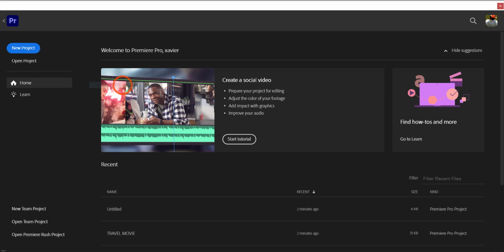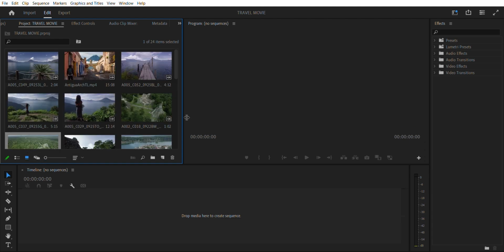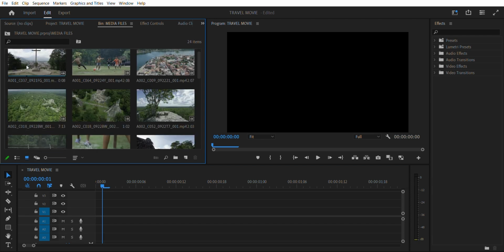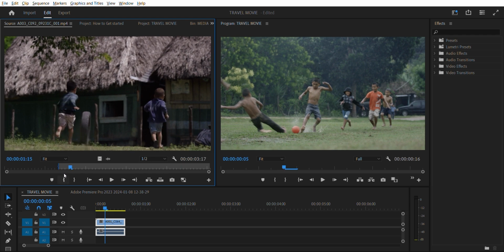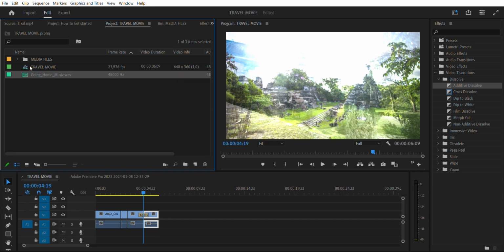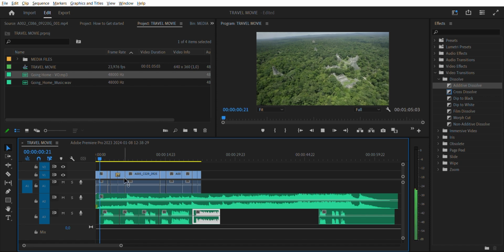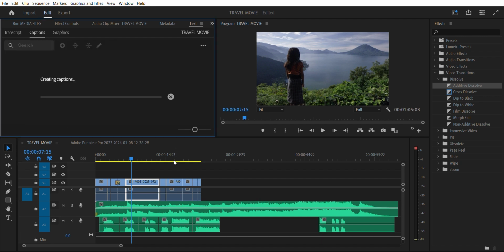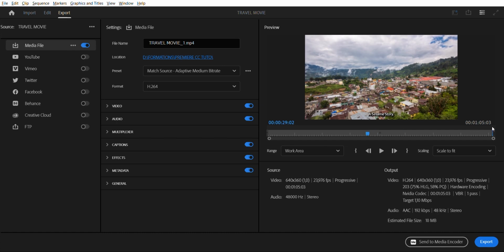How to Get Started in Premiere Pro – Beginner Tutorial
Description:
Learn the basics of Adobe Premiere Pro in this step-by-step tutorial! 🎬 Whether you're new to video editing or just getting started with Premiere Pro, this guide will walk you through:

✅ Creating a new project & importing media
✅ Organizing your workspace & sequences
✅ Basic editing techniques (cuts, in/out points, timeline)
✅ Adding transitions, music & voiceovers
✅ Generating subtitles with AI transcription

By the end, you'll have a solid foundation to start editing like a pro! 🔔